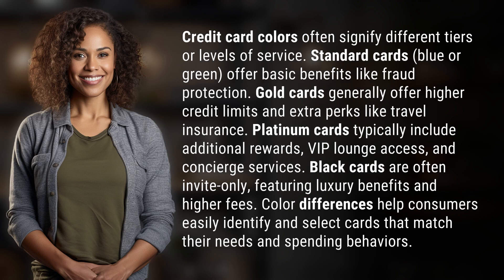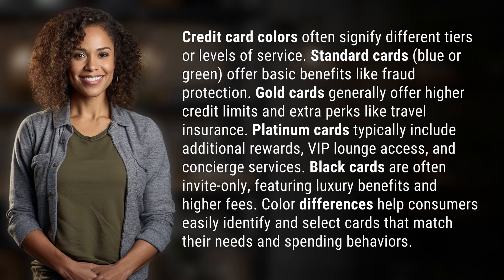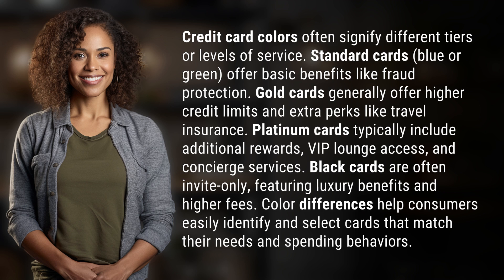What do different colors of credit card mean?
Decoding Credit Card Colors: What Do They Mean? 👉 Credit Card Colors 👉 Discover the hidden meanings behind credit card colors and how they reflect different tiers of benefits and services. Find out which color card best matches your lifestyle and spending habits!

Laura S. Harris (2024, June 17.) What do different colors of credit card mean?
    🌐 AskAbout.video